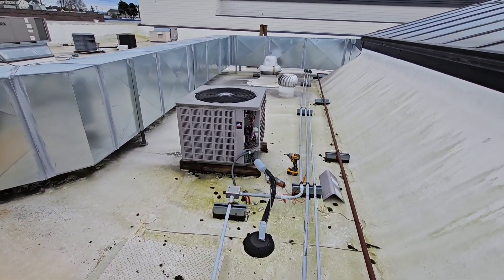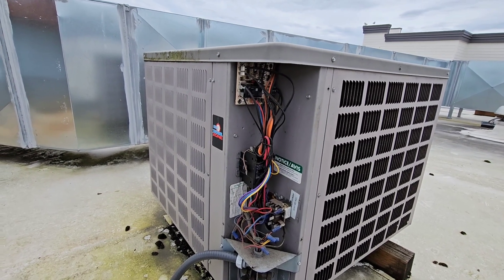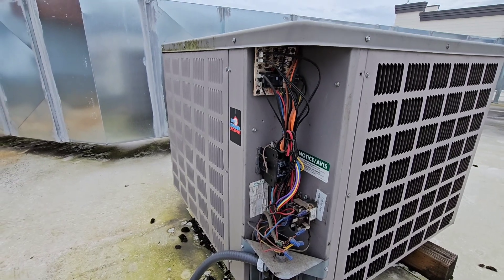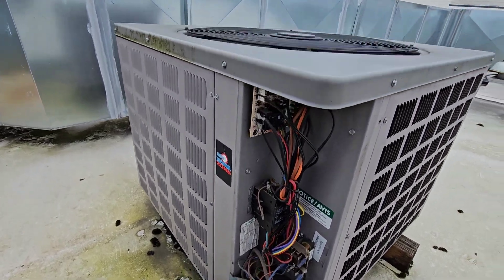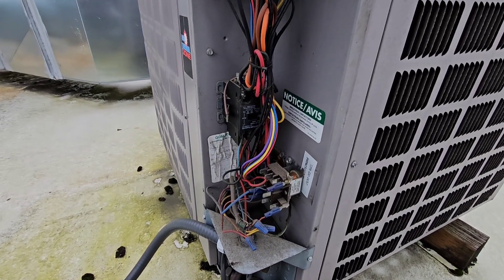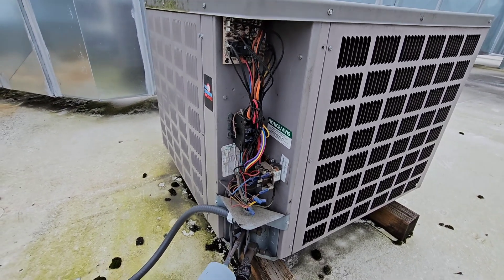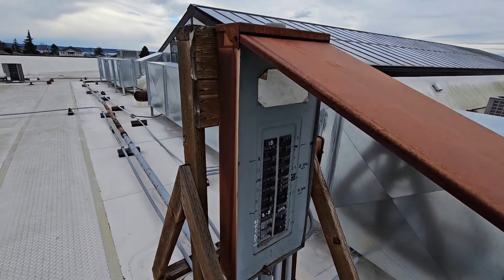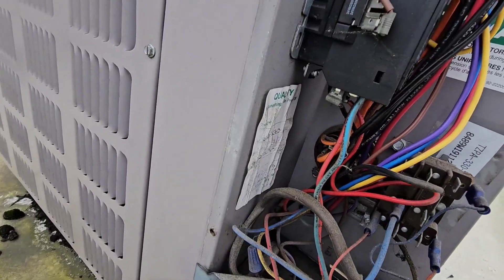Multiple Heat Pump Troubleshooting Tips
I found a failed duel capacitor. But further tested other components to make sure that was the only failure.